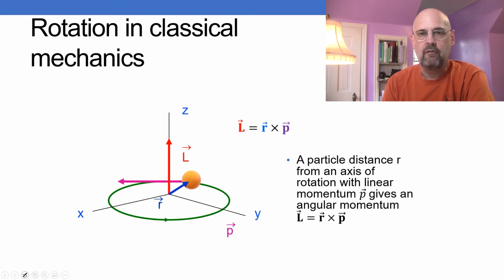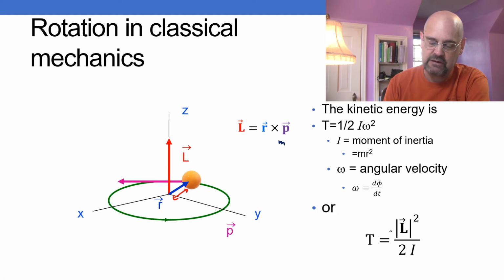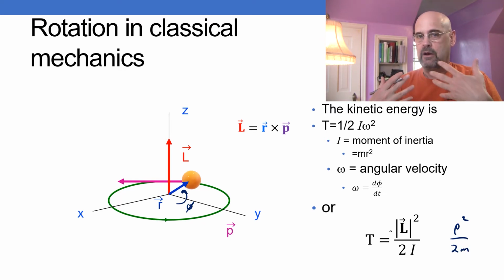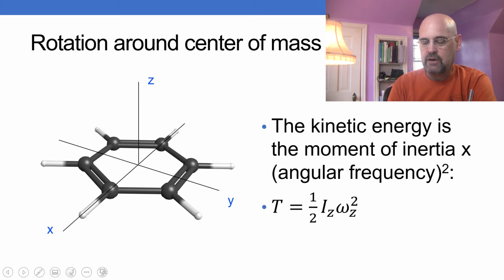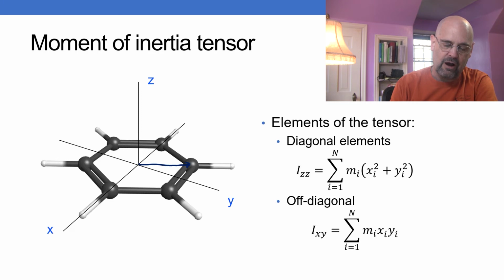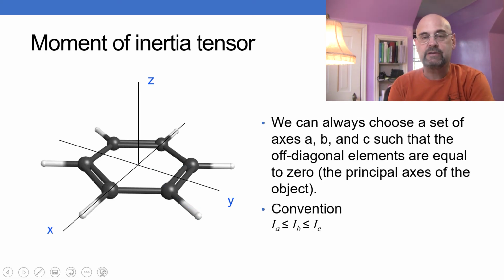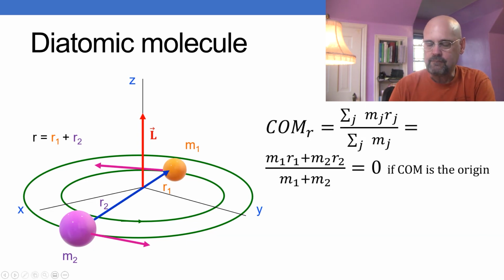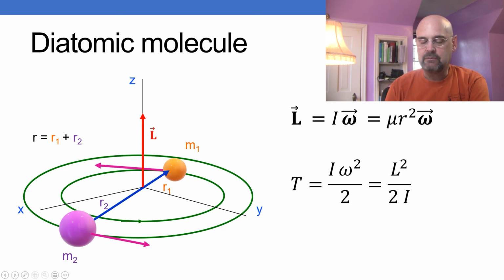Rotation in classical mechanics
A short description of rotation of an object in classical mechanics, with a focus on rotation of molecules.